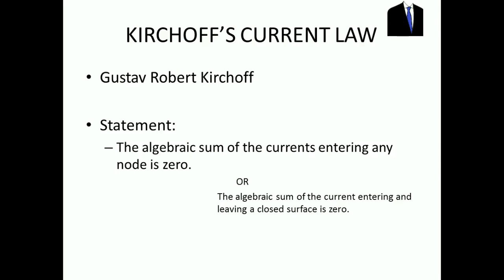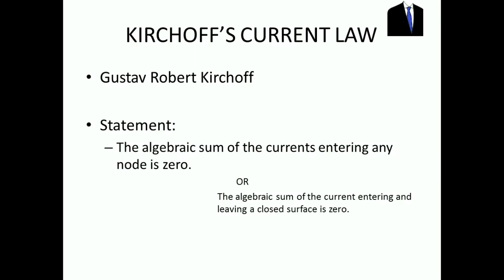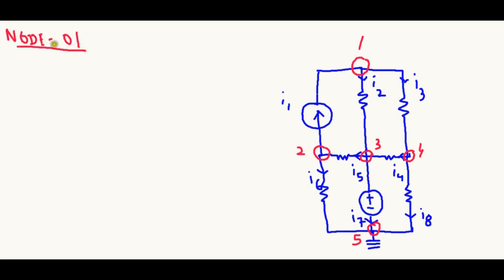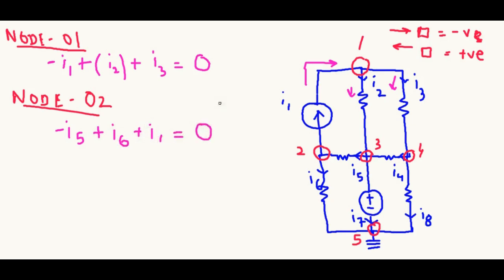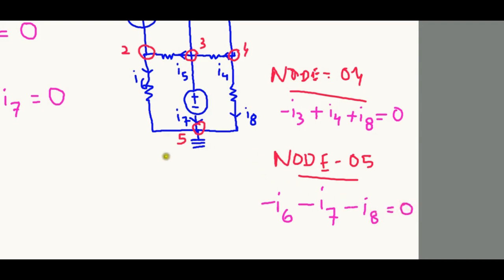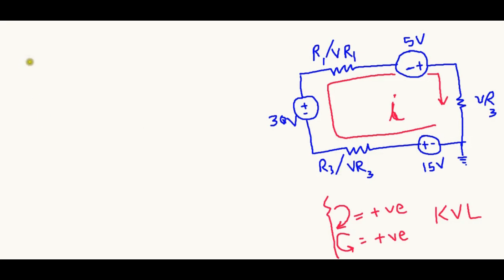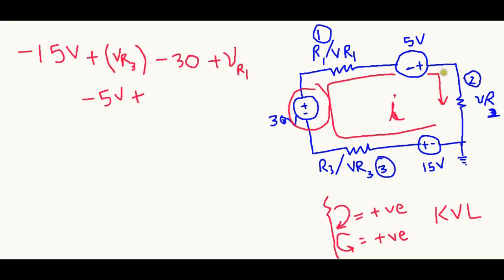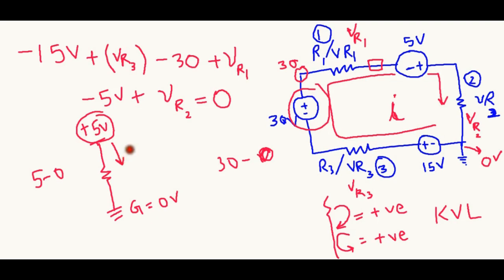Kirchoff's Laws - Video 02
This video introduces Kirchoff's Laws and their significance in circuit analysis.